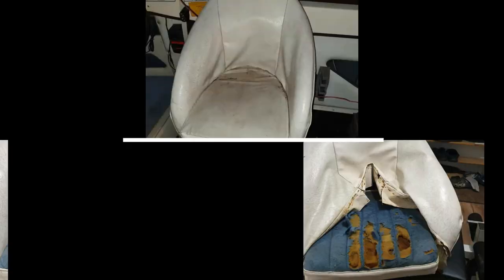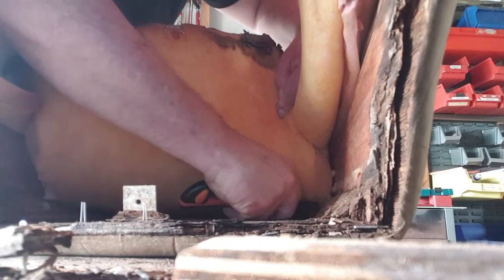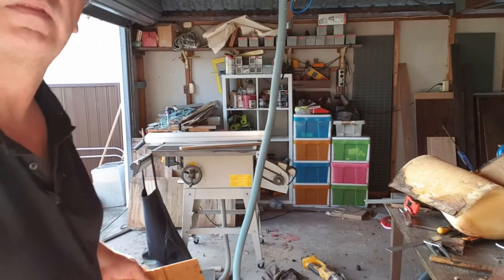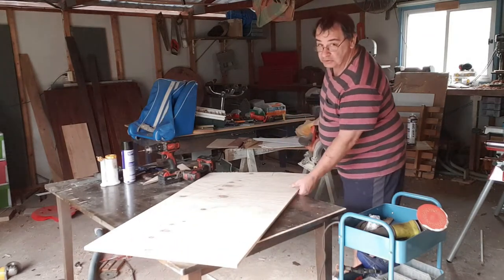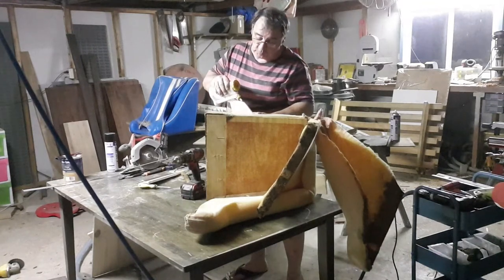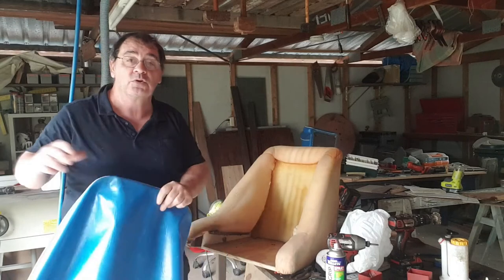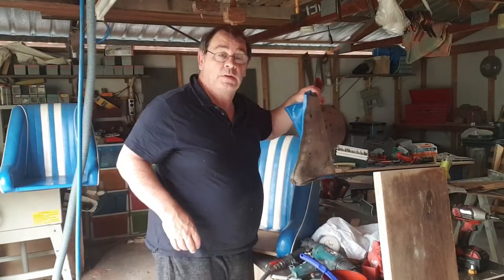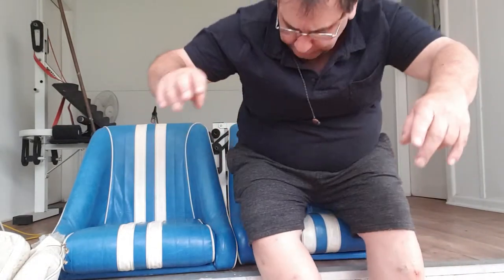Boat Seat Rebuild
Well i bought some, what i thought were good 2nd hand seats for the boat. Turned out 1 was rotted, so I thought, This is THE BUSH SHED and we work with WOOD, RIGHT !! then hey, we HAD to rebuild it :) Its a long Vid so hope you Enjoy.